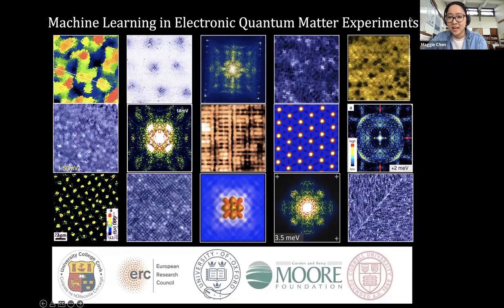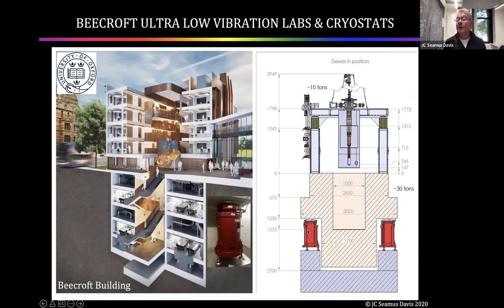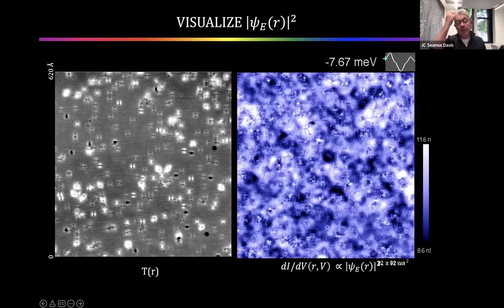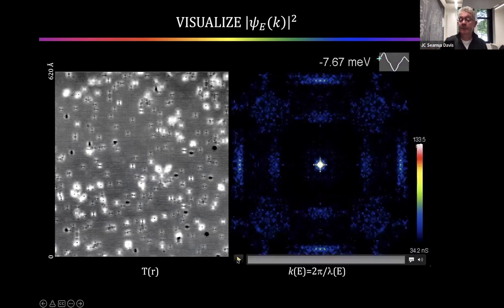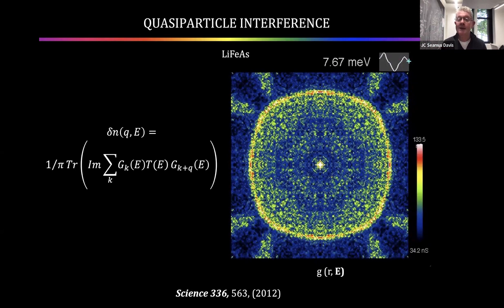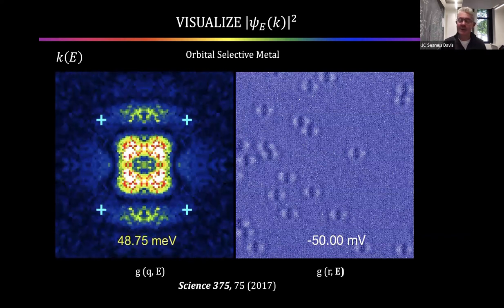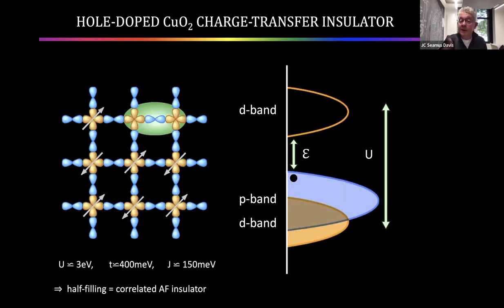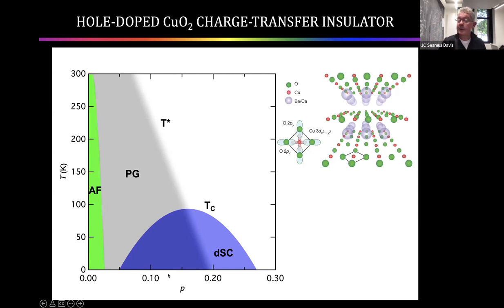Séamus Davis: Machine learning in electronic-quantum-matter imaging experiments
Today, automated instrumentation and large-scale data acquisition are generating datasets of such large volume and complexity as to defy conventional scientific methodology. Machine learning (ML) shows great promise for research fields such as quantum materials science. Given the success of ML in the analysis of synthetic data representing electronic quantum matter (EQM), the next challenge was to apply this approach to experimental data—for example, to the arrays of complex electronic-structure images obtained from atomic-scale visualization of EQM. With his team, Séamus Davis developed and trained a suite of artificial neural networks (ANNs) designed to recognize different types of order hidden in such EQM image arrays. These ANNs are used to analyse an archive of experimentally derived EQM image arrays from carrier-doped copper oxide Mott insulators. In these noisy and complex data, the ANNs discover the existence of a lattice-commensurate, four-unit-cell periodic, translational-symmetry-breaking EQM state. Further, the ANNs determine that this state is unidirectional, revealing a coincident nematic EQM state. Strong-coupling theories of electronic liquid crystals are consistent with these discoveries.